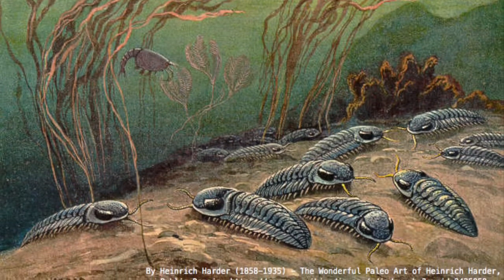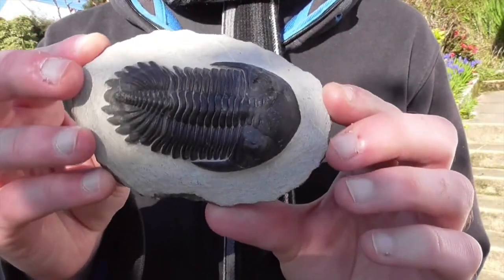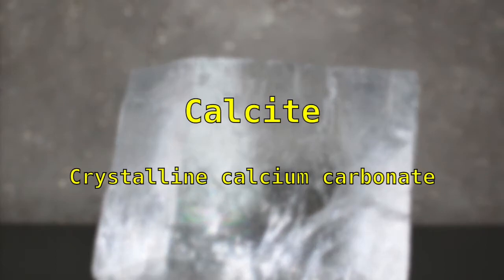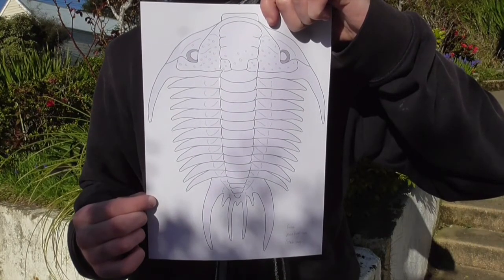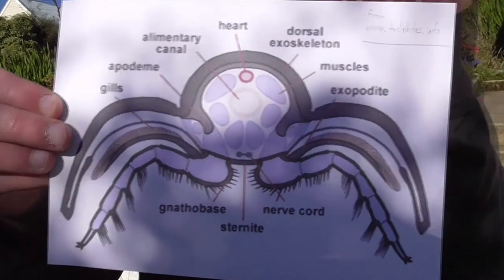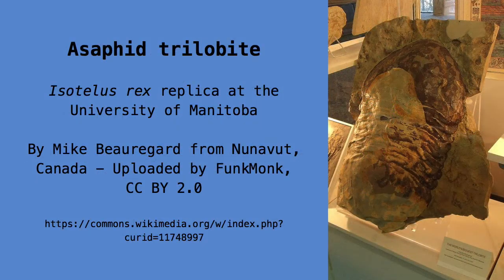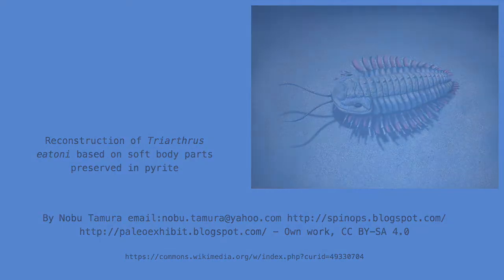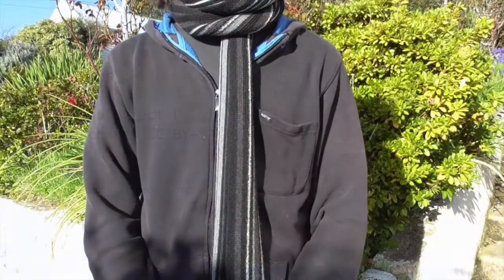Tom's Trilobite Talk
I talk about trilobites. Exactly what it says on the label.

'Hollardops' on Wikipedia
(The genus Alan belongs to)